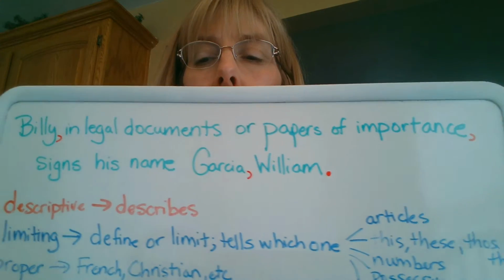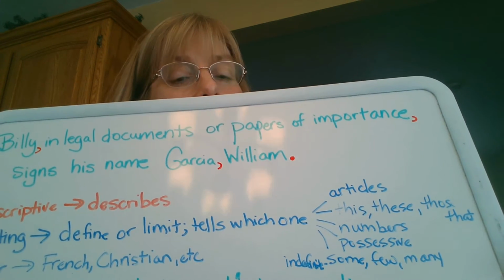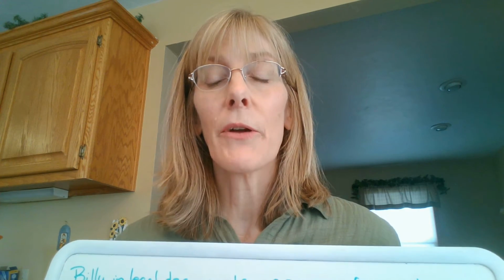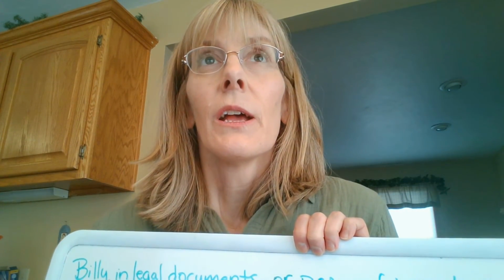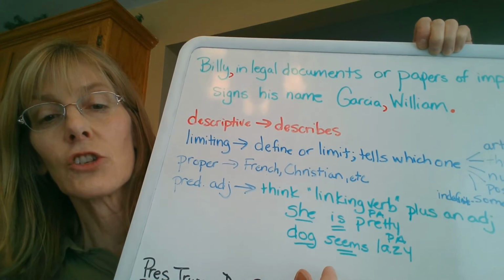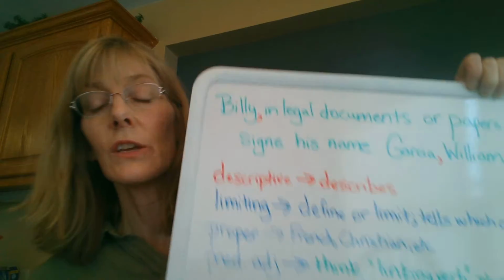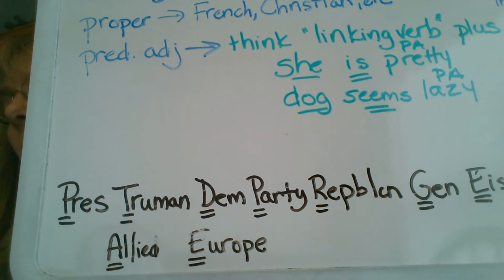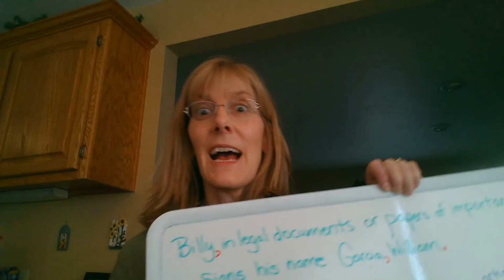Day 113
Please watch the video while completing worksheet Day 113.